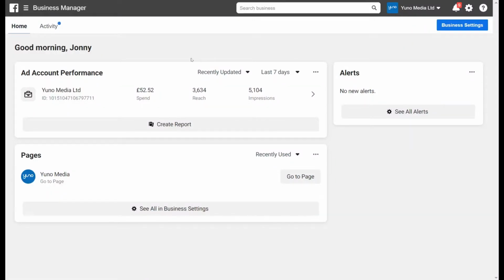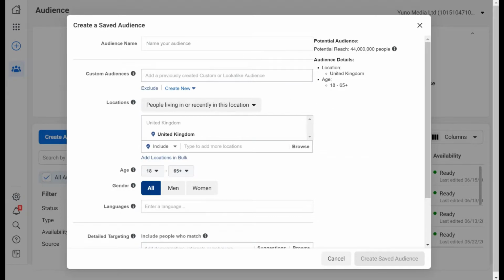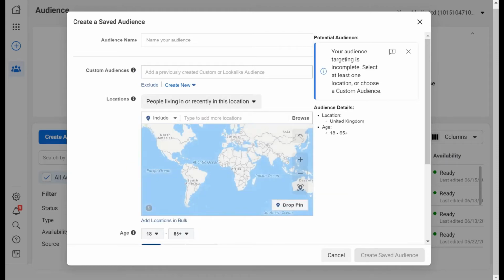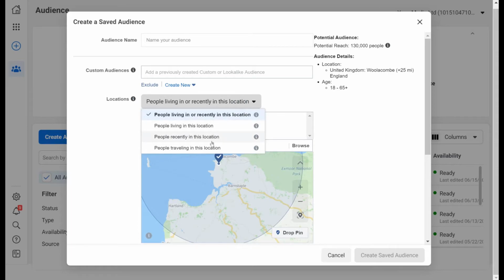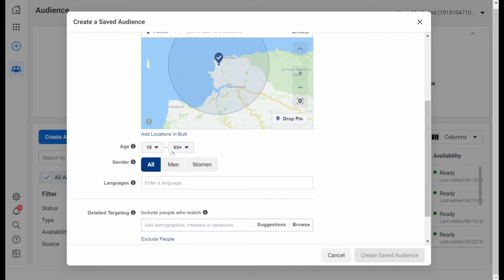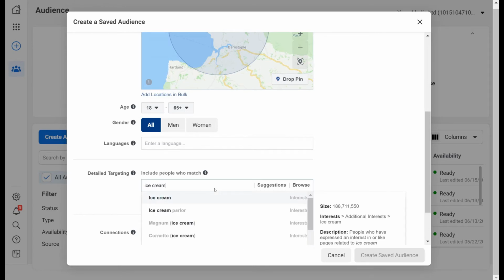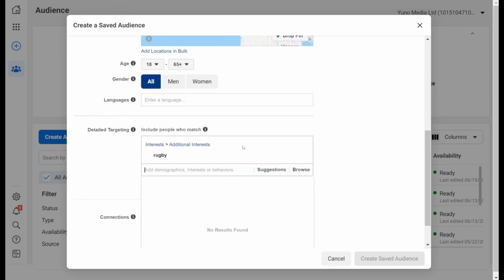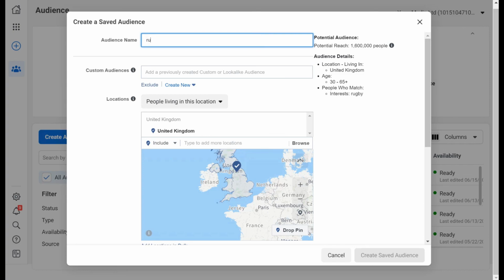How do I create a saved audience for Facebook ads 2020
In this video we show you how you can create a saved audience for your Facebook ads.

Check out our YouTube channel because we’ve got a whole course on Facebook ads.

Timestamps:
0:00 FREE offer
1:07 Introduction to saved audiences on Facebook ads
2:02 Walkthrough guide to setting up saved audiences